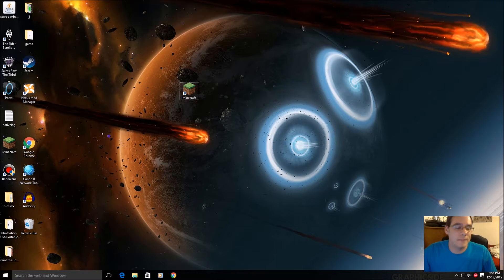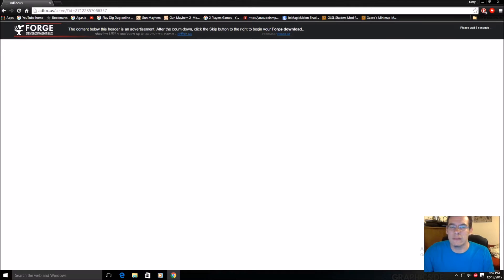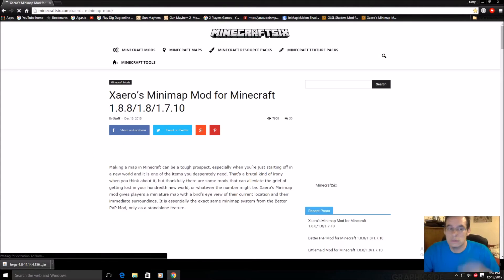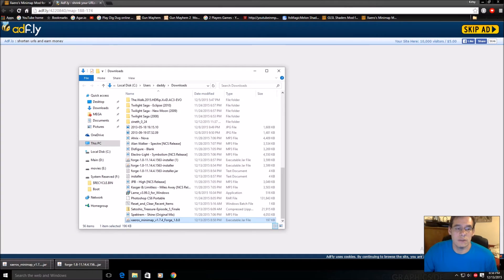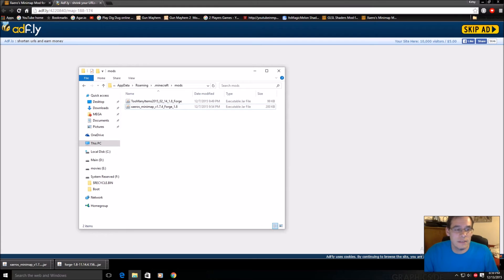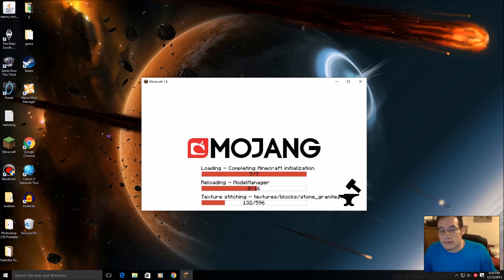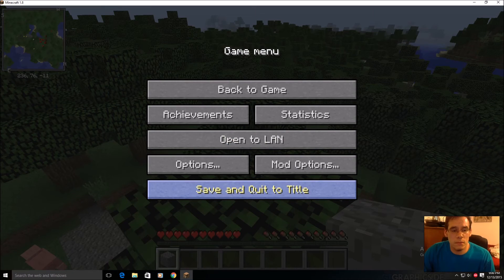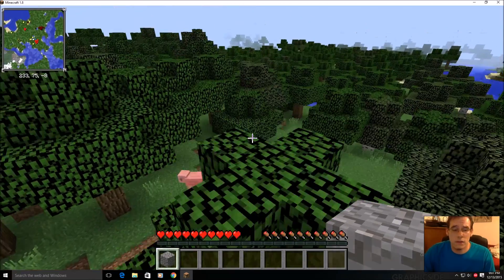How to install Xaeros Minimap mod for minecraft